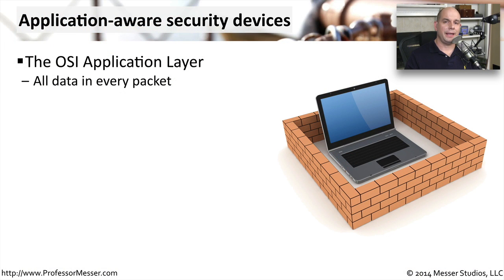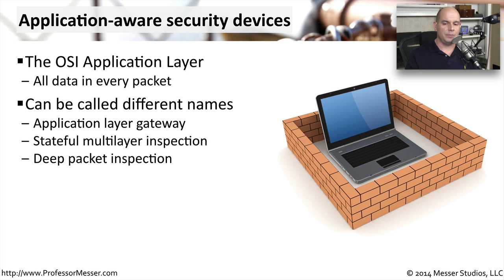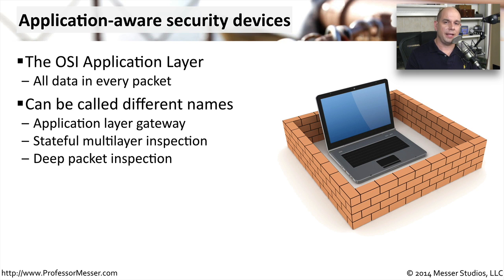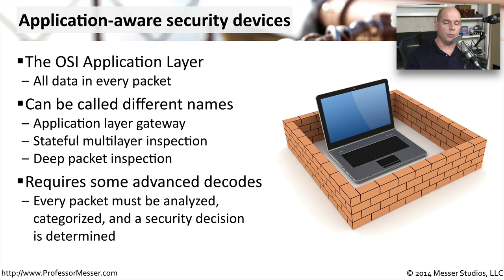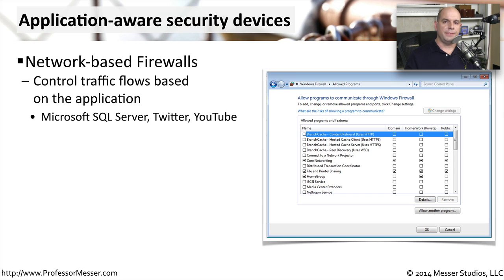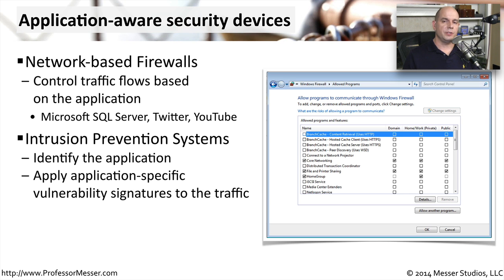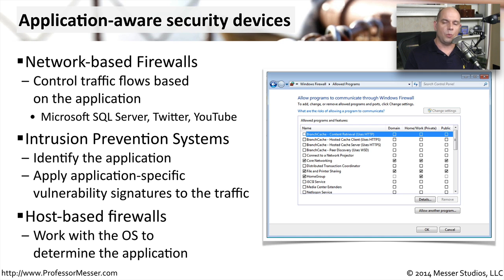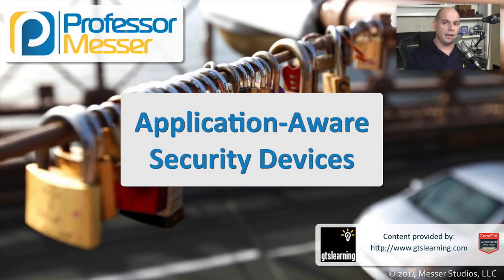Application-Aware Security Devices - CompTIA Security+ SY0-401: 1.1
Today’s modern security devices not only must understand the network, but they must also be fluent in the language of our applications. In this video, you’ll learn about security devices that can protect your network by watching application flows.